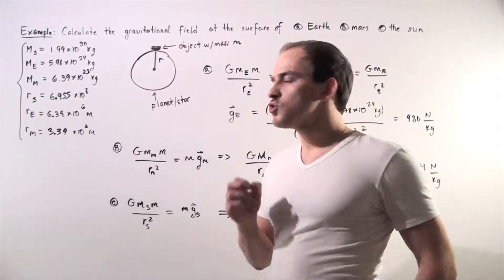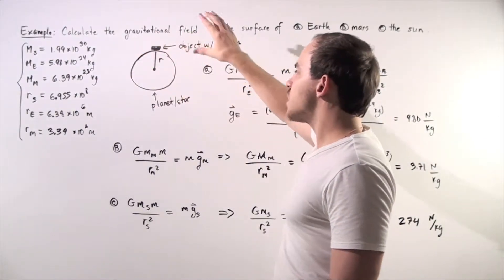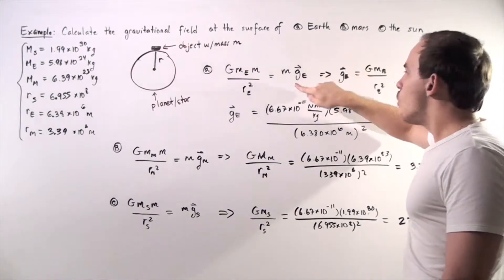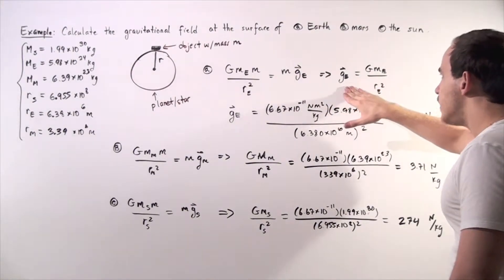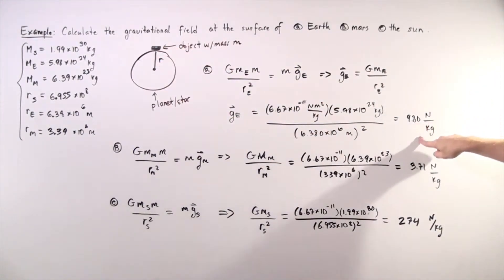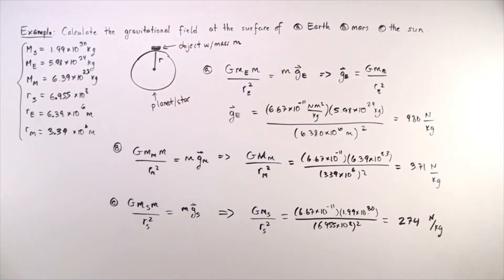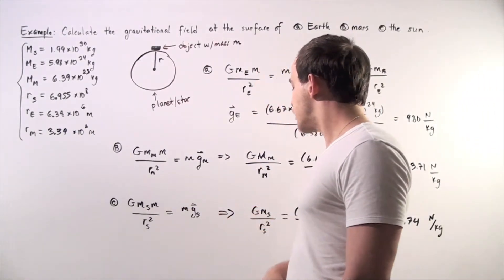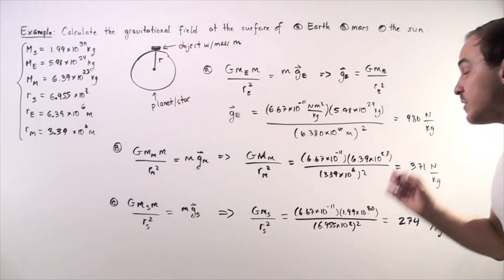Law of Universal Gravitation Example # 2